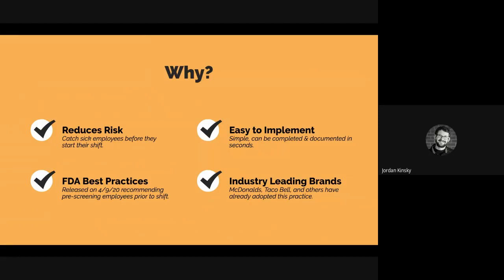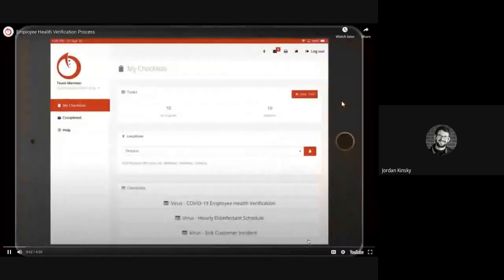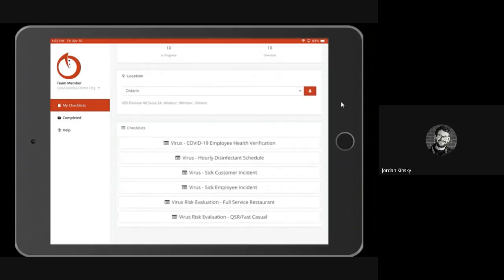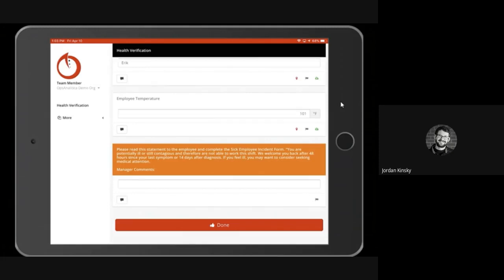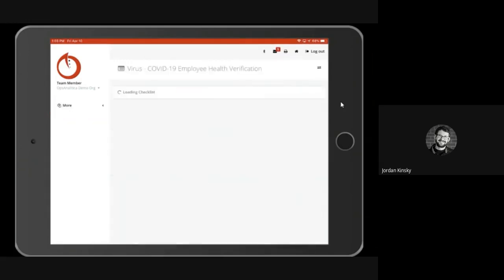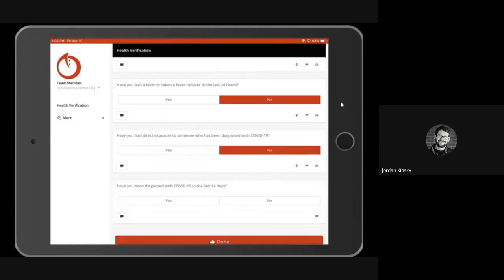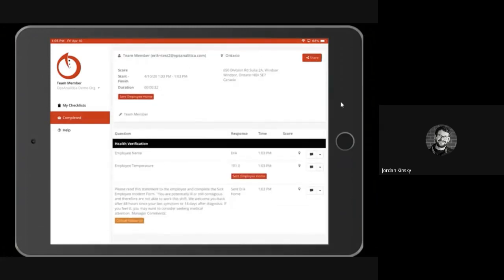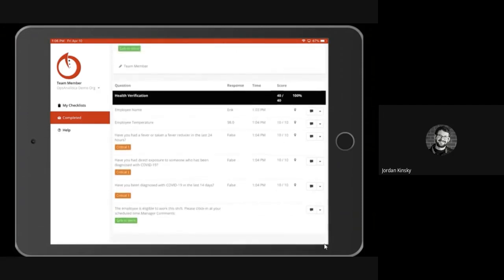Employee Health Screening Webinar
We discuss and show an employee health screening process that can be used prior to each shift in order to reduce the spread of viruses to other employees and/or customers.